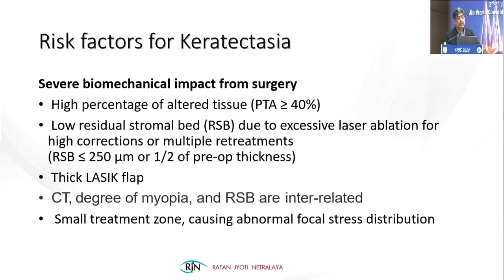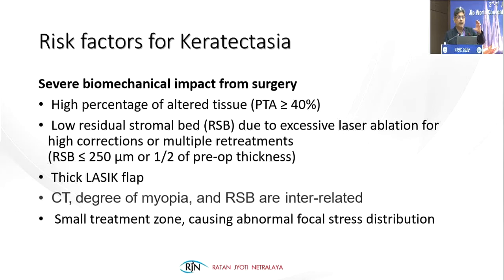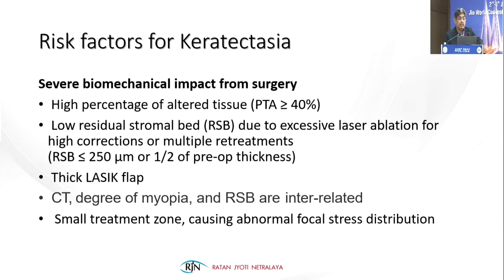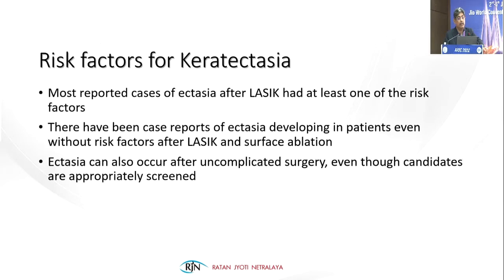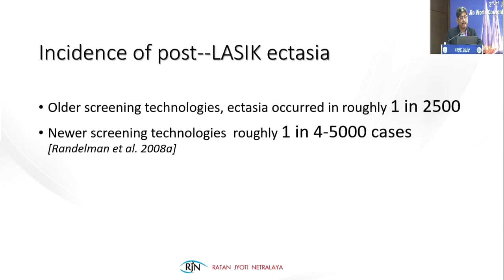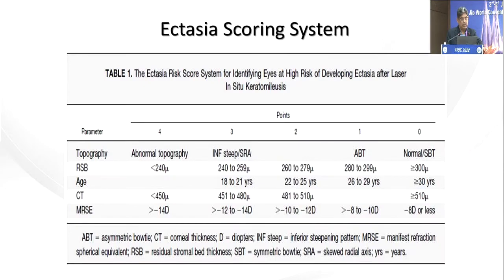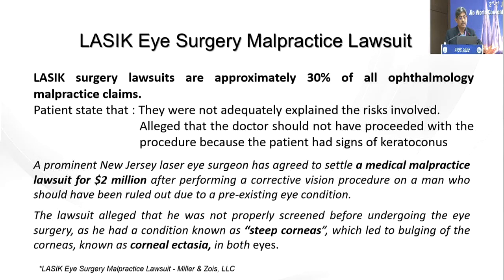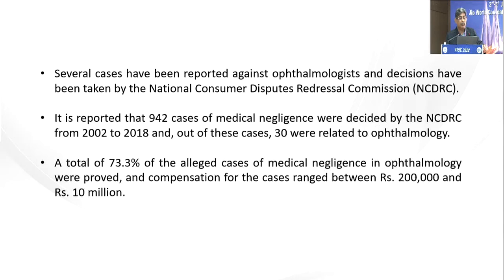AIOC2022 IC340 Topic Dr PURENDRA BHASIN Overview and legal issues